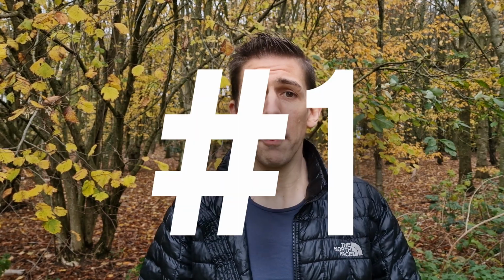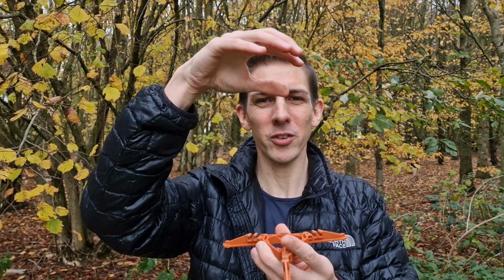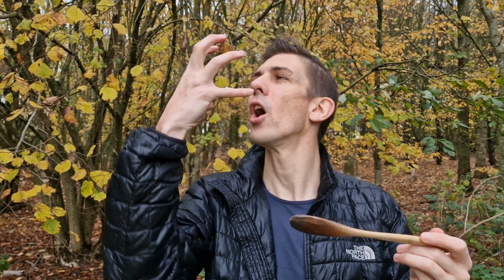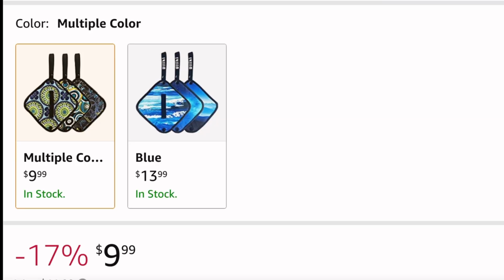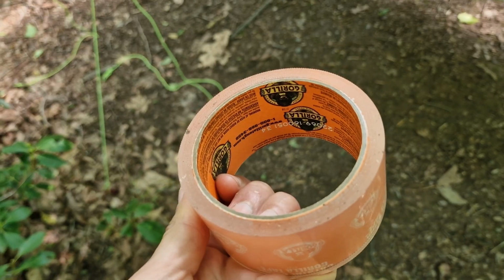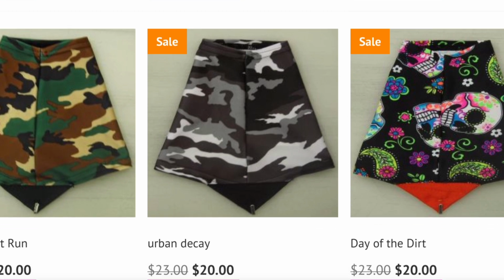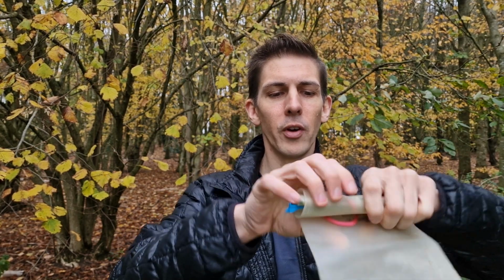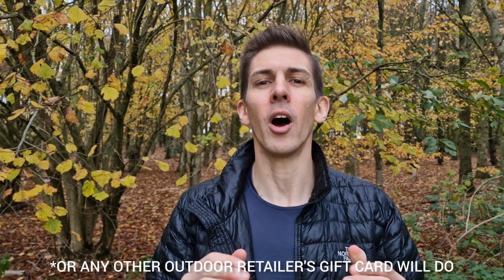20 Amazing GIFT Ideas for Hikers!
in this video, I give you 20 incredible gift ideas for someone you know that's interested in hiking.

0:00 Intro
0:20 Gift No.1
1:18 Gift No.2
2:16 Gift No.3
3:00 Gift No.4
3:39 Gift No.5
4:22 Gift No.6
4:59 Gift No.7
5:30 Gift No.8
6:25 Gift No.9
6:47 Gift No.10
7:55 Gift No.11
8:23 Gift No.12
9:06 Gift No.13
10:48 Gift No.14
11:32 Gift No.15
12:30 Gift No.16
13:28 Gift No.17
14:26 Gift No.18
14:59 Gift No.19
15:41 Gift No.20
16:09 Outro
16:38 Blooper